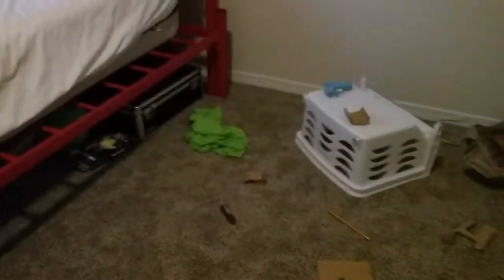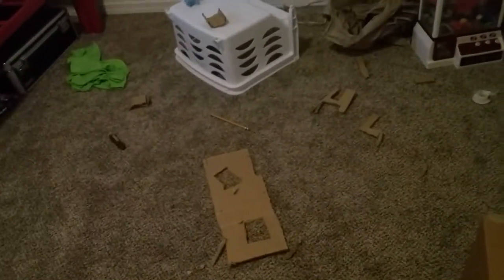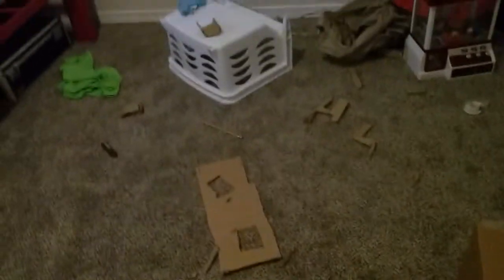Amazing mouse trap